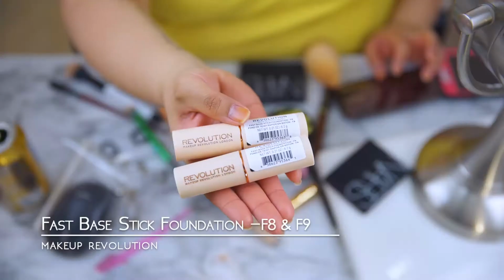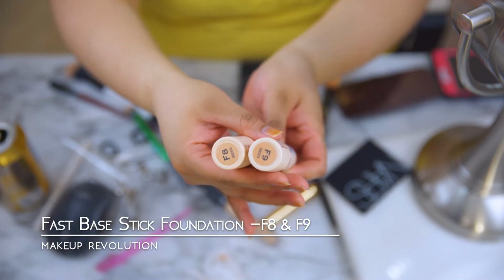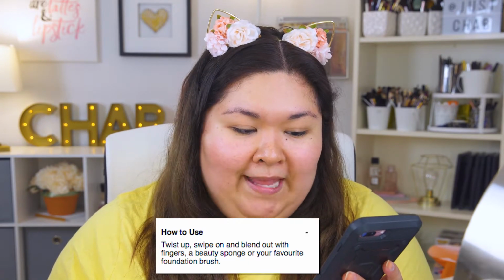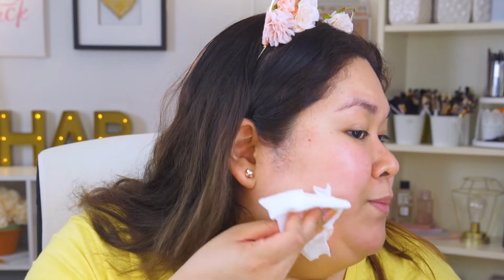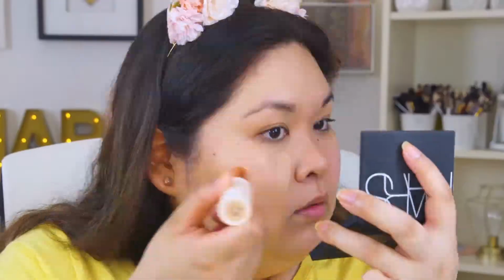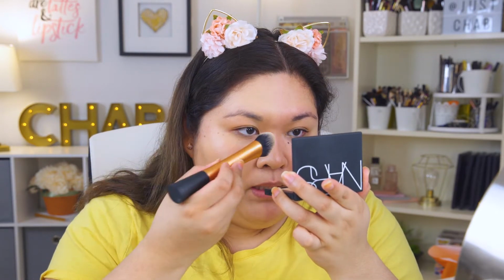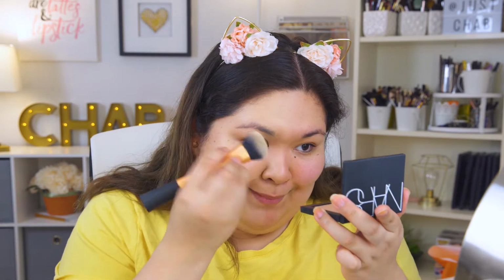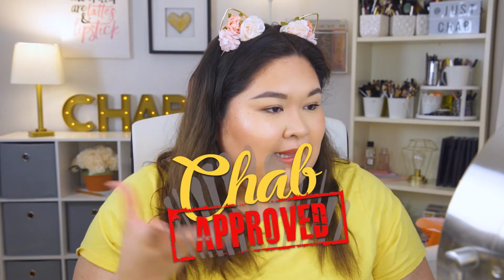FIRST IMPRESSIONS !!!NEW!!! MAKEUP REVOLUTION FAST BASE STICK FOUNDATION || JUST CHAB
This is my review and first impressions on the new stick foundation from Makeup Revolution London.

Products Mentions and Used

Makeup Revolution Fast Base Foundation Stick
Beauty Blender
Real Techniques Experts Face Brush
NYX Cosmetics Angel Veil Primer
Sephora Bright Future Gel Serum Concealer
Too Faced Cocoa Powder Foundation
LA Girl Shady Slim Eyebrow Pencil
Loreal Brow Stylist Boost and Set Brow Mascara
Yves Saint Laurent Mascara Volume Effet Faux
Makeup Revolution Revolution Lip Euphoria in Karma
Nars Bronzer in Laguna
Nars Powder Blush is Luster
Nars Highlighting Powder in Fort De France

Powder Recommendations!
PatrickStarrr Loose Powder
Rimmel London Stay Matte Loose Powder

Music Used

I do not make any commission for any of the links provided. In the future this disclaimer will change and will be clearly noted for my audience. Thank you for your support!